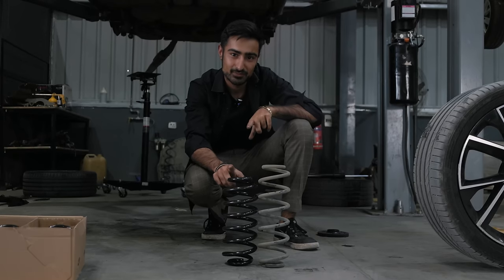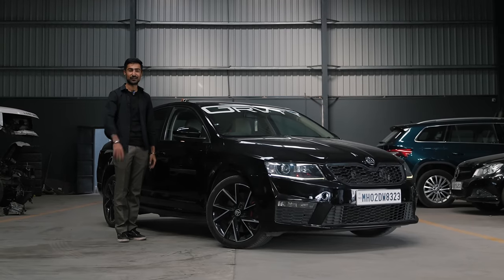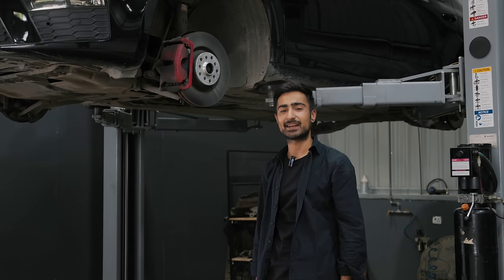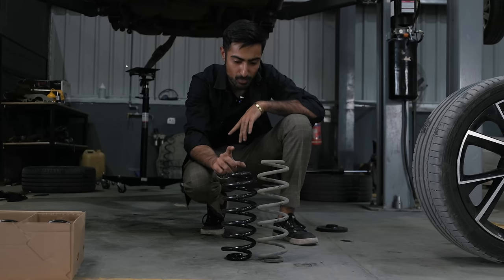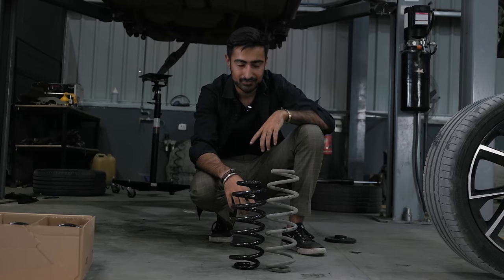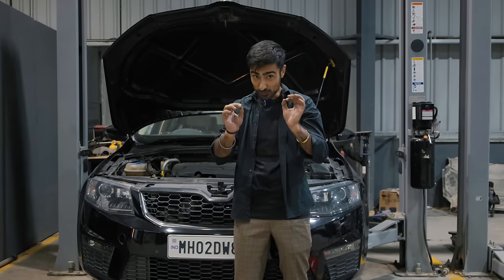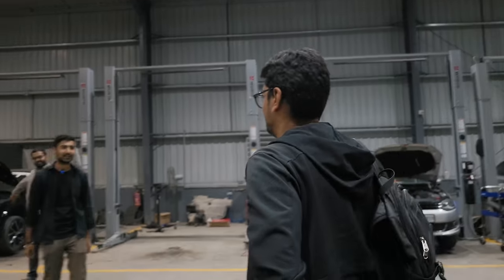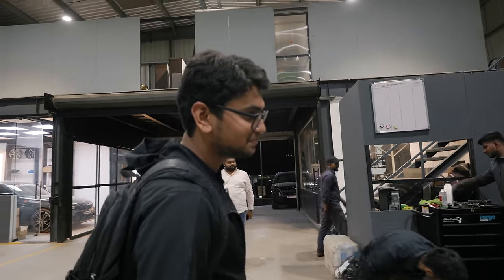VRS245 Struts & Eibach 30mm Lowering Springs for our IS20 Octavia TSI! (CRAZY LOW 😱)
🚗💥 Project Octy is BACK for Season 2! In the first episode, Bhavneet pulls off a sneaky surprise on Soham by secretly installing lowering springs on Project Octy without him knowing! 👀 Will Bhavneet manage to keep it under wraps until the big reveal? You won’t want to miss Soham’s reaction at the end of the video! 😲🤯 Watch the full transformation of Project Octy as we take the build to the next level!

Hosted By:
Bhavneet Vaswani

Filmed By:
Shreshth Gourish